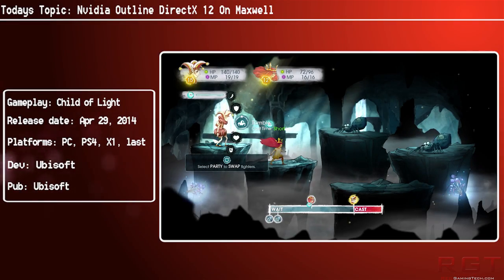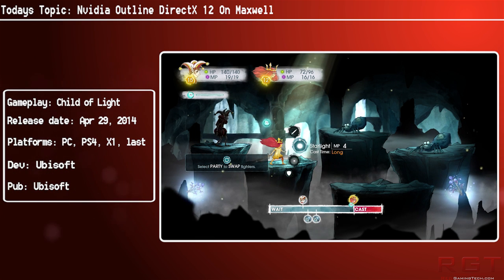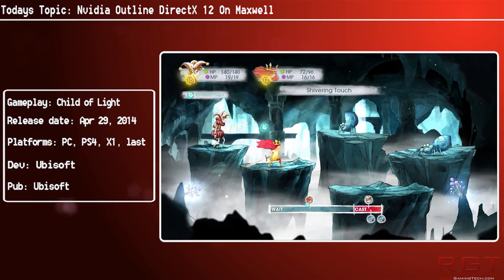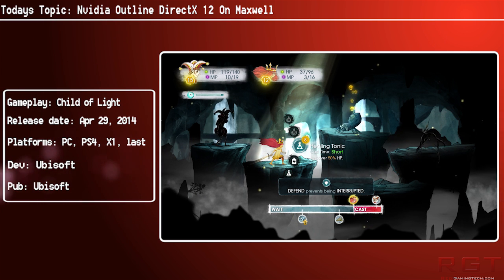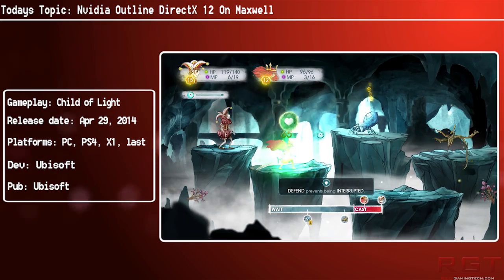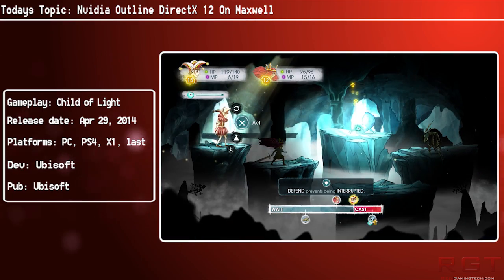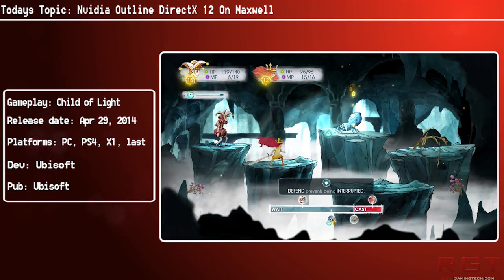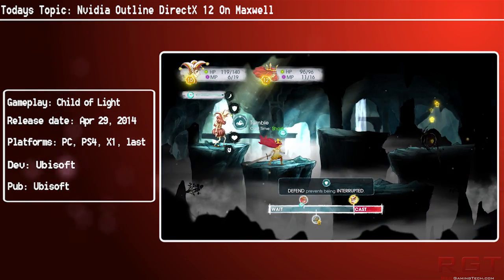Nvidia Outline DirectX 12 On Maxwell | Admits Context Switching Drastically Impacts Performance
Nvidia's developer blog post admits a major slowdown and heavy toll with context switching on their GeForce Maxwell architecture by calling it in directx 12 "still a heavyweight switch to make"